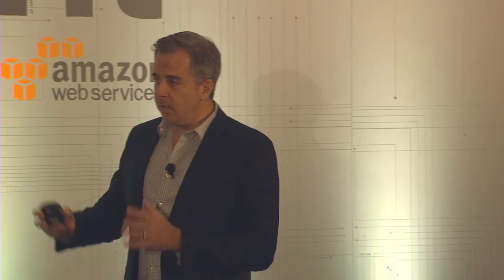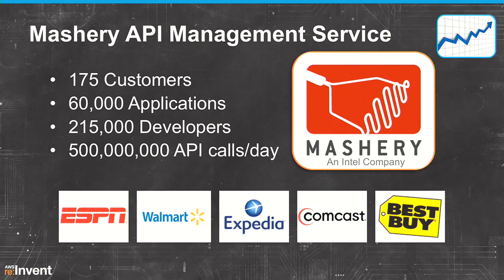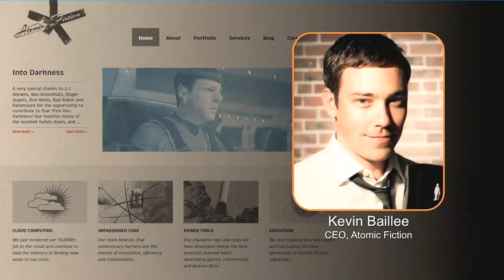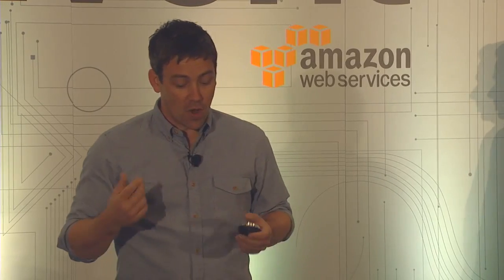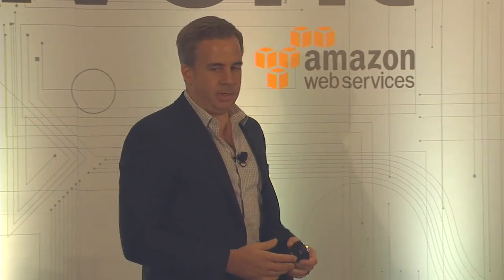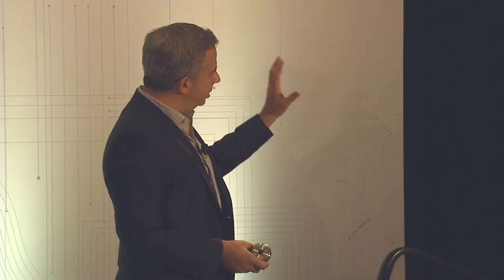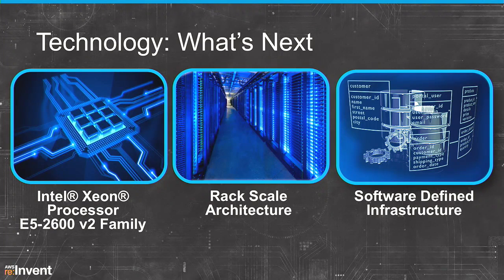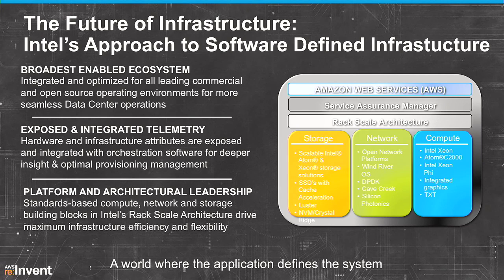Application Optimized Performance: Choosing the Right Instance (CPN212) | AWS re:Invent 2013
"(Presented by Intel)  Each application places a different set of requirements on the underlying infrastructure.    Whether it is web, big data analytics, technical computing, or general enterprise applications, applications are run more efficiently when performance, IO bandwidth, and memory capacity have been custom-tailored for that specific application.
Jason Waxman, GM and VP of Intel's Cloud Platform Group, looks under the hood at the different types of processors that comprise Amazon Web Services instances and shares insights from Intel IT and industry best practices for right-sizing infrastructure for different application characteristics and capabilities.   By leveraging the underlying performance, security capabilities, and flexibility of various instance types, developers can more easily migrate applications into the cloud and drive down TCO for cloud-based services."